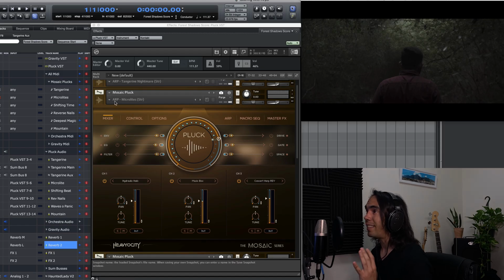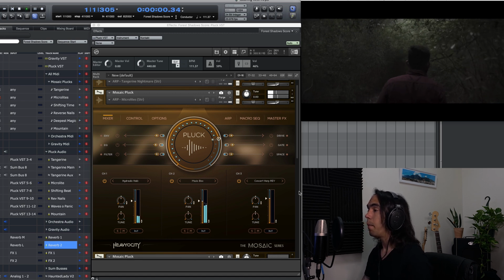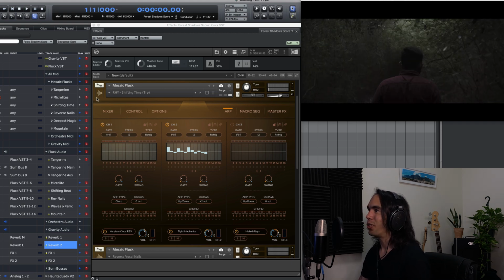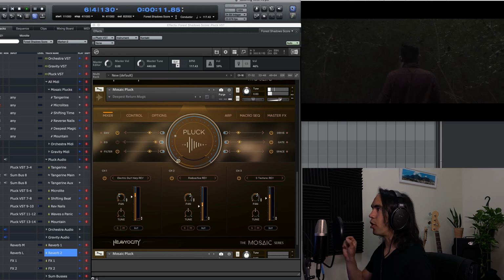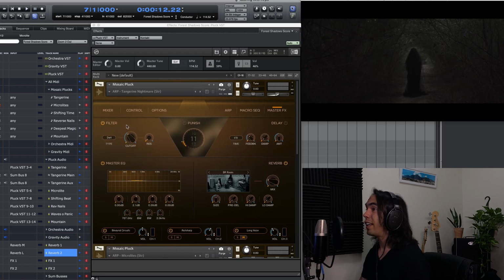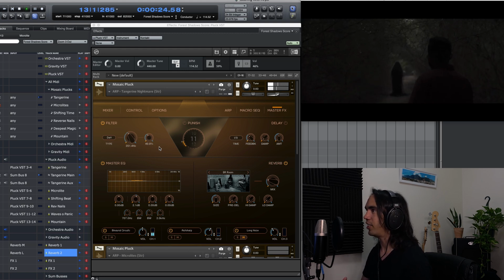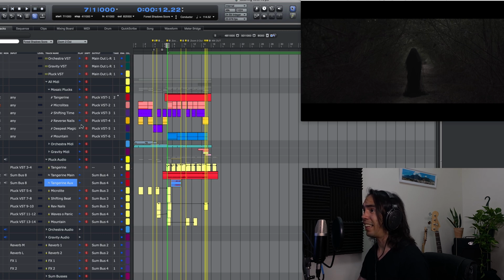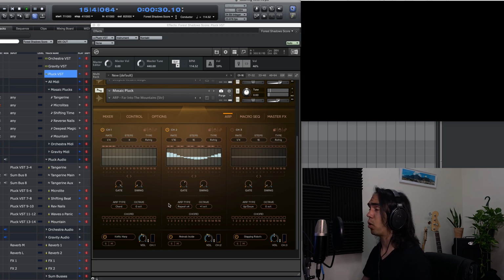Scoring with Arpeggiators | Heavyocity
Composer Luis D'Elias walks you through how he uses arpeggiators to infuse tension and drastic mood shifts into a scene.

Video Contents:
0:00​​ - Intro
01:35 - Using ARPs to Find Motifs
02:26 - Triplet Rhythm Heart Beat
03:14 - Swelling into Moments
03:43 - ARPs, Filters, Dives, and Tangerines
06:02 - Juxtaposed ARP Motifs
06:54 - All Together Now
08:02 - Recap